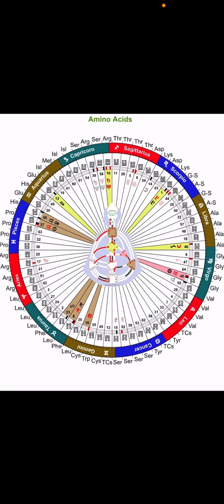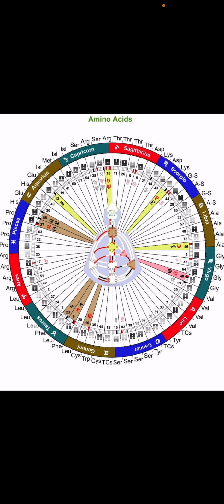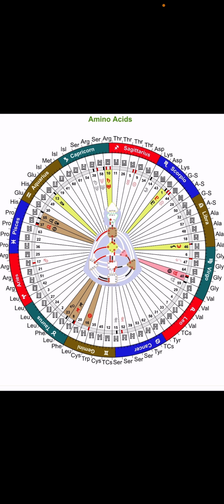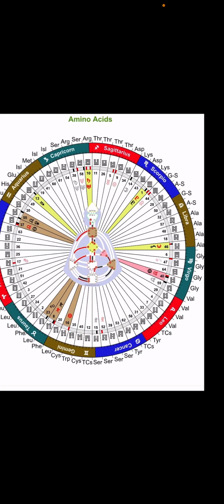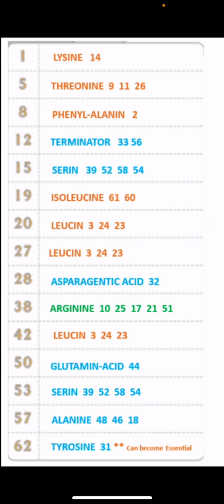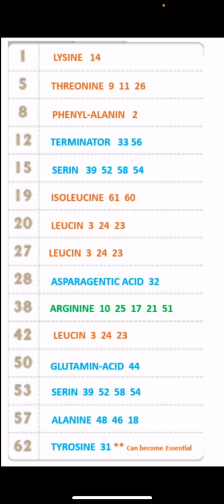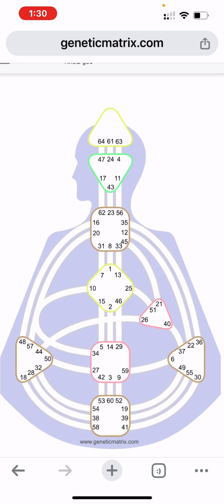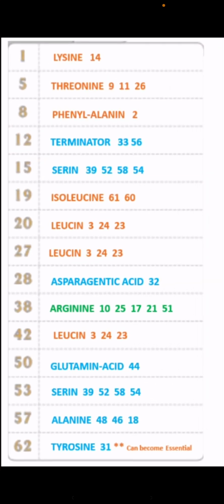Tutorial on mapping out the waking impact of the amino acids in the dream rave.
I created a short tutorial to show how the dream rave activations are not only the most conditioning forces we have, but they impact other gates through the relational chemistry of amino acid groupings. In this tutorial, I show you the 15 gates in the Dream rave And their associated amino acid, and grouping with the rest of the gates. I use my chart as a demonstration to show the pathways that the dream gates take through other gates in that same amino acid group and create a chart showing the impact on other gates that are not shown in your dream chart. Because we are talking about amino acids, the essential building blocks of life-mapping this out for yourself can give you great insight into health vulnerabilities that you may have.